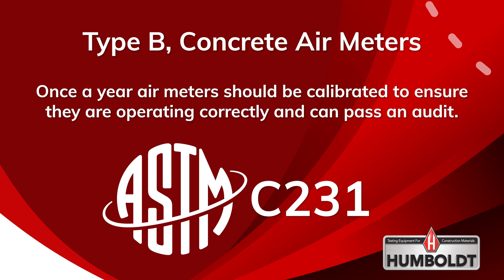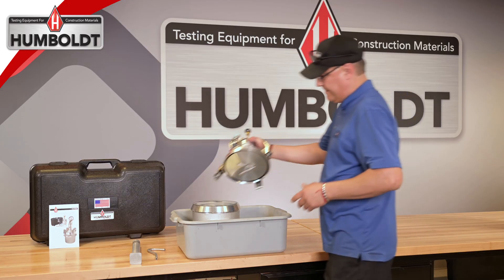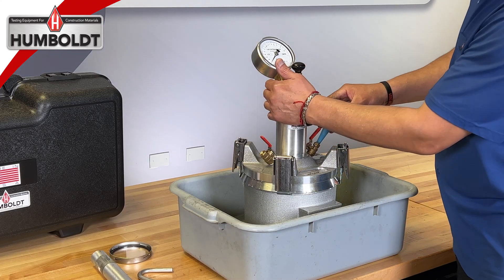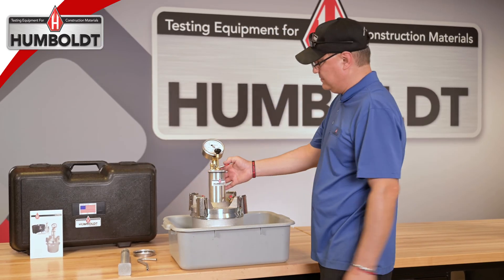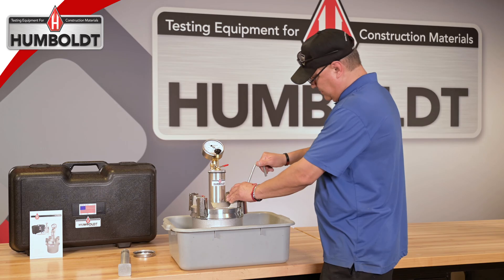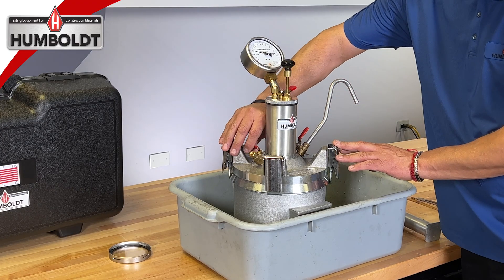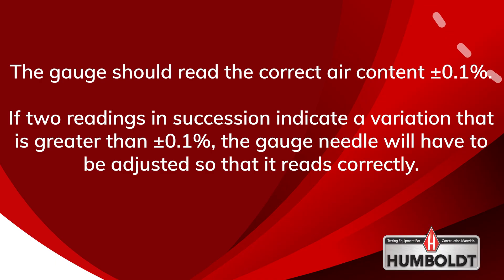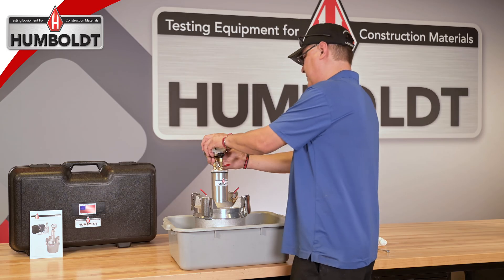Concrete Air Meter Calibration Guide - Humboldt Services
This video will give you an in depth guide to calibrating your Concrete Air Meter.